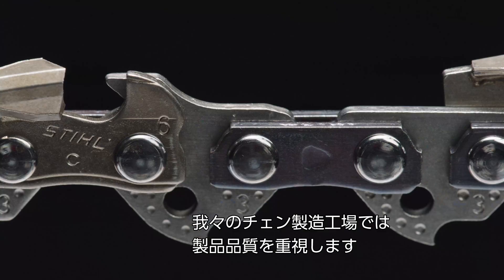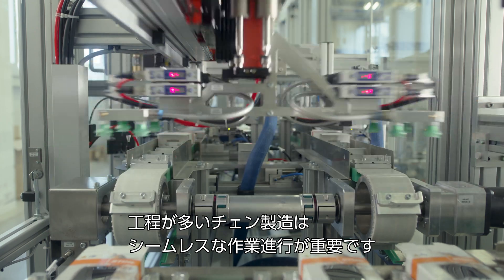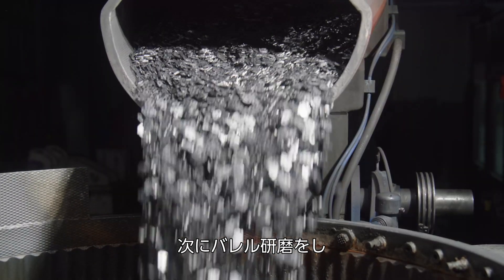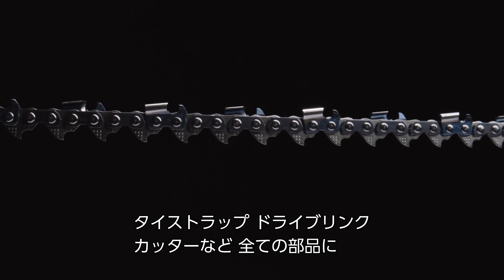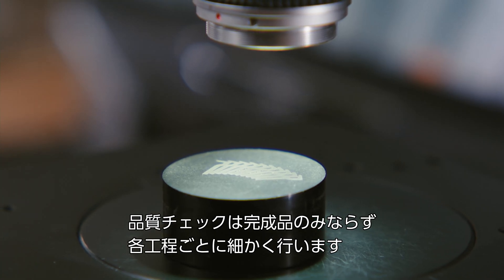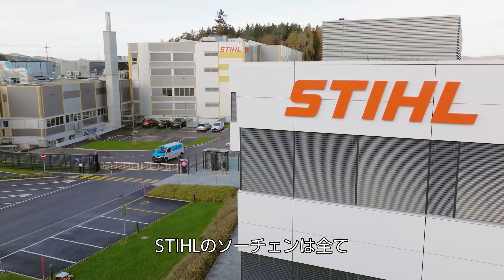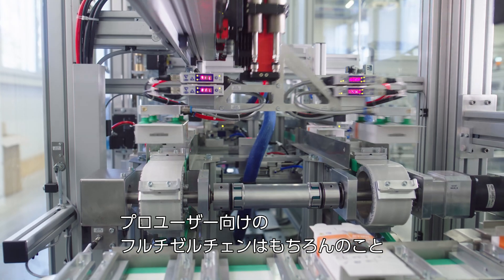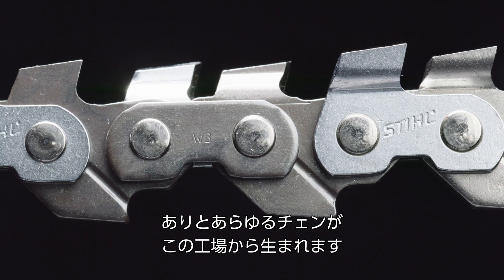STIHL品質を紐解く② | ソーチェン製造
STIHLの製品技術と最高品質を紐解くビデオシリーズ第二弾。
今回のエピソードでは、スイスのヴィル市にあるSTIHL社のチェン製造工場でセントラル・プランニング長を務める、ヨッヘン・イーラムが、ソーチェンの製造工程を詳細に紹介します。
STIHL専用に生産された特殊素材を使用し、複雑な製造プロセスをシームレスに進行。硬度と強度が高く、それぞれのパーツが完全に調和して最適な製品パフォーマンスを提供するチェンが製造されます。
標準仕様のセミチゼルチェンやプロユーザー向けのフルチゼルチェンはもちろんのこと、竹の伐採や製材に使われる特殊チェンや、消防救助隊が使用する超硬刃のカーバイドチップチェンに至るまで、約70種類のソーチェンを生産。

すべては自然の中で、自然と共に働く人々の作業をより快適にするために。